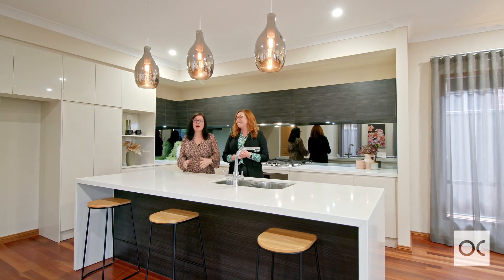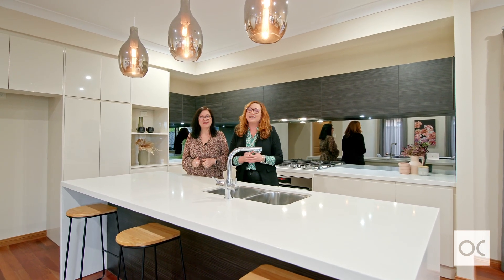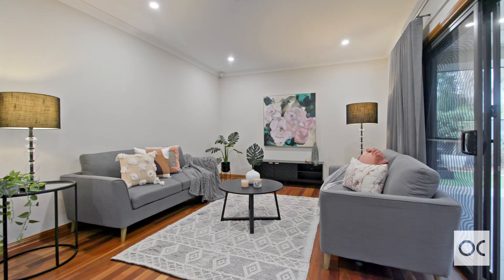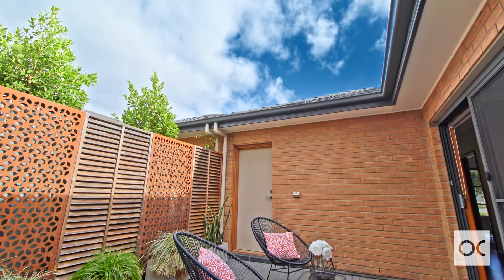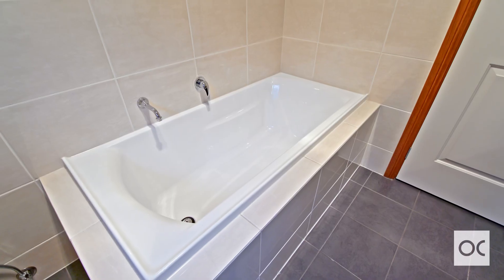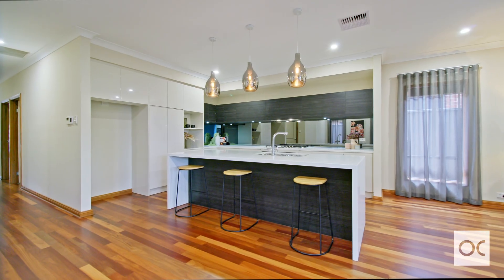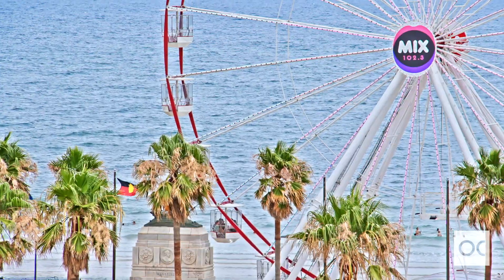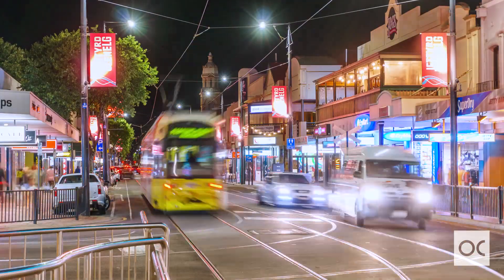House For Sale - 6 Stanley Street, Glengowrie (South Australia) with Valerie & Karen from OCRE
This impressive family home will surprise and delight you. Built in 2016 by Fairmont Homes, this north-facing property offers enough space and privacy for the whole family.